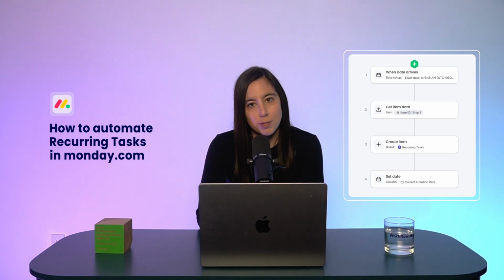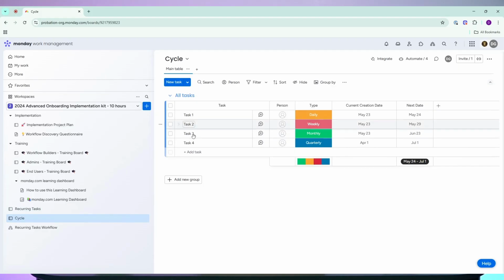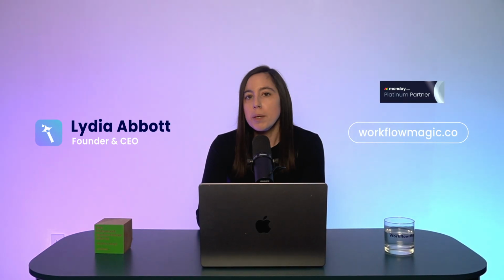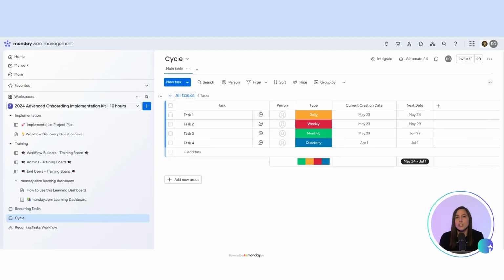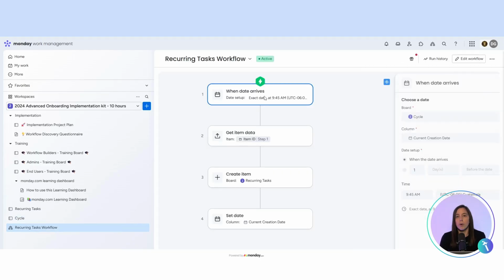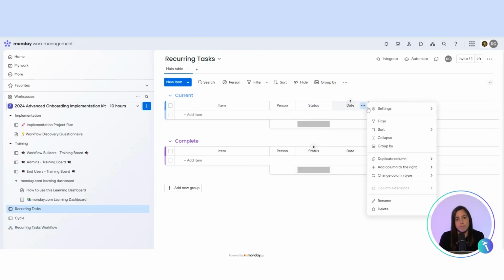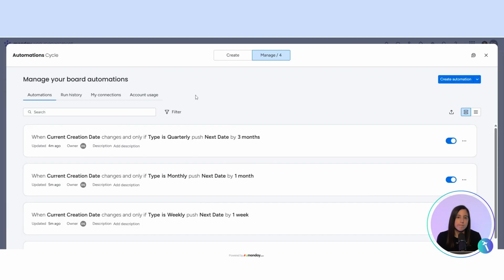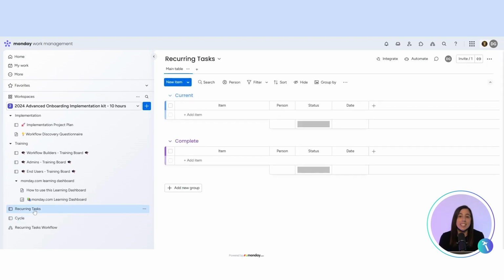Recurring Tasks in monday.com? — Build a Smart No-Code Engine!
Recurring tasks in monday.com made simple. In this tutorial, you’ll build a no-code recurring task engine—a clean, scalable setup that auto-generates tasks on schedule and rolls them into your workflow without manual duplication or messy mirrors. We’ll show the three-board blueprint (Recurring Tasks → Cycle → Workflow) so you can automate daily/weekly/monthly items and keep dashboards accurate.

The 3-board architecture for reliable recurring tasks (why it scales better than ad-hoc duplicates).

How to use native monday.com recurring automations to create items/groups on a time cadence.
Monday Support

Mapping owners, dates, statuses, and checkpoints so tasks land in the right board, group, and timeline every time.

Tips to avoid common pitfalls: drift, duplicate items, and automation loops.

Optional upgrades with Make (no-code) for advanced schedules and cross-board logging.

Quick setup (recipe)

Recurring Tasks board: store task templates (owner, SLA, labels).

Cycle board: time cadence (daily/weekly/monthly) and dates; trigger recurring automations here.
Monday Support

Workflow board: where live tasks go; write back IDs/links for full traceability.

Dashboards: report using native columns for accurate rollups (not mirrors).

Chapters
00:00 Why recurring tasks break at scale
00:42 The 3-board engine (overview)
02:15 Build the cadence and automations
05:20 Send items to the Workflow board
07:10 Reporting + governance tips
08:10 Advanced scheduling with Make

🗓 Want this built in your account? Book a free discovery call via our channel links—customized for your team.

🔔 New videos weekly: monday.com automations, CRM, resource planning, and integrations.

🎁 FREE RESOURCES